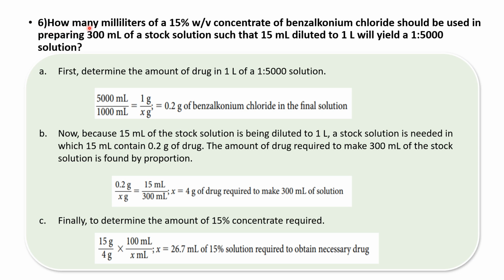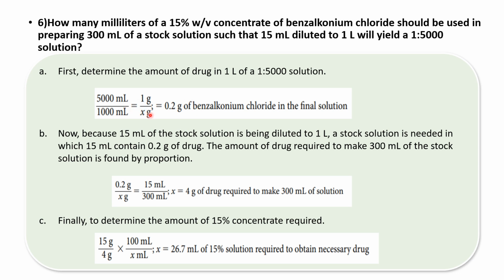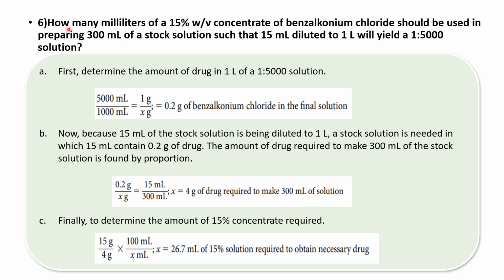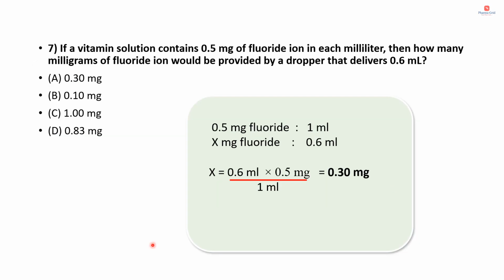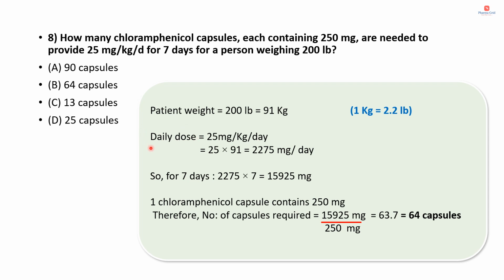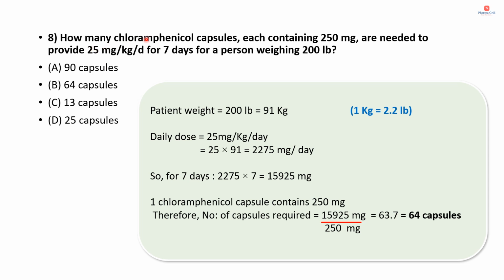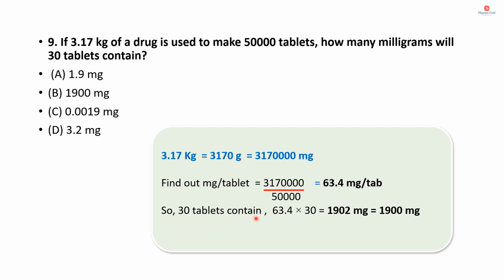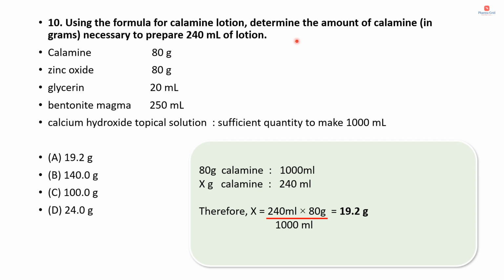Important Pharmacy Calculations : step by step method